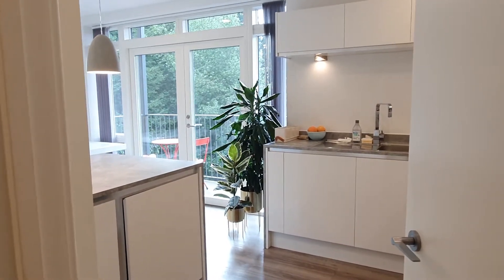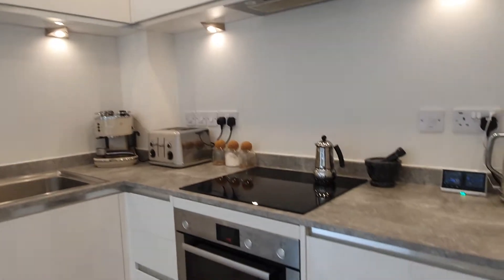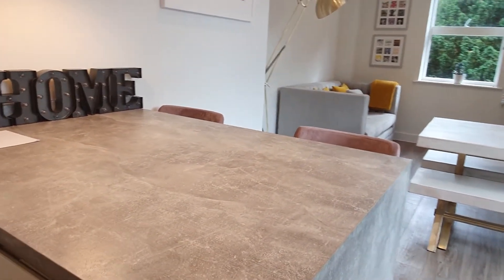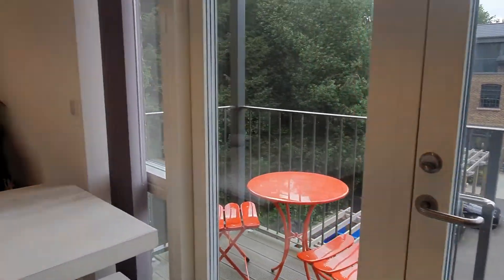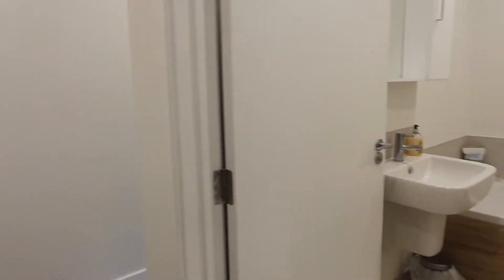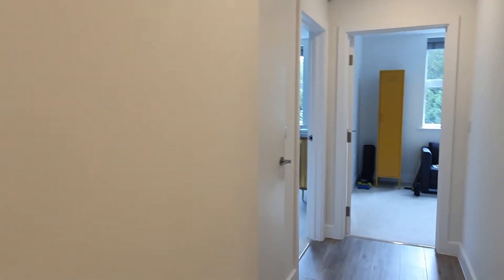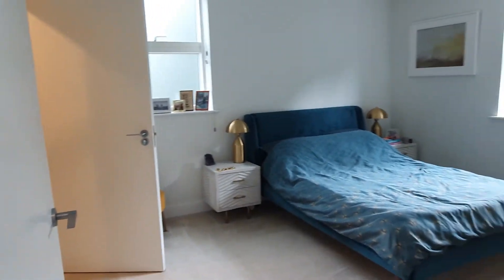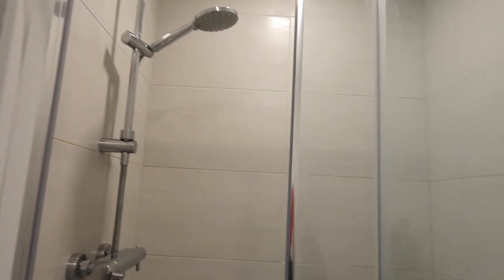Luxury 2 bed apartment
2 bed, 2 bath apartment in central location with balcony and parking